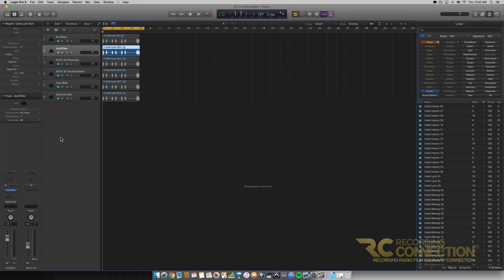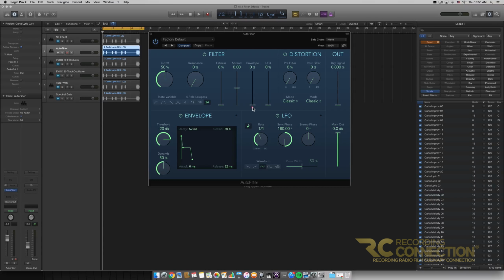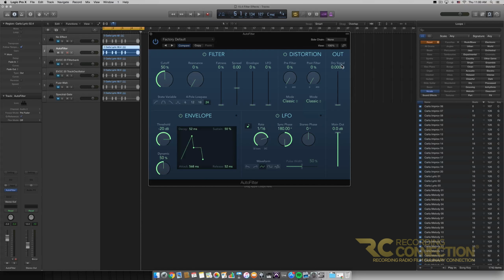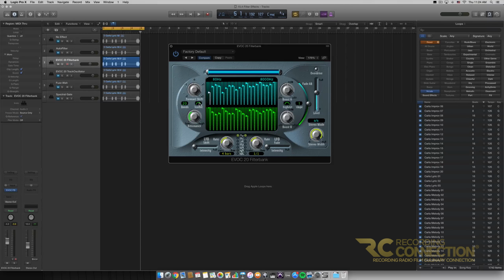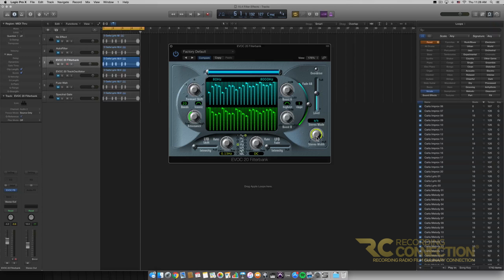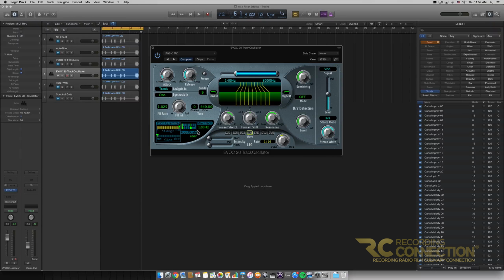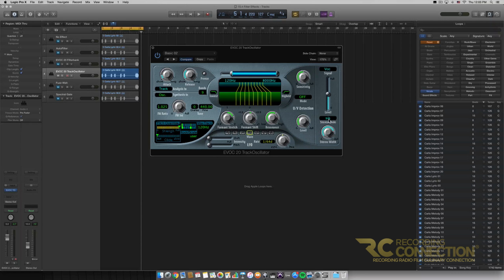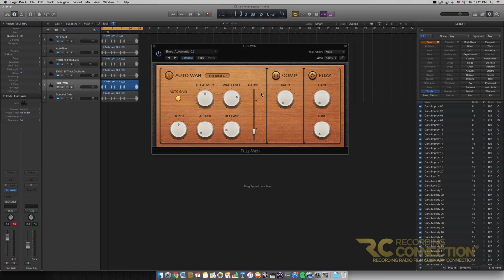Recording Connection - Filter Effects in Logic Pro X